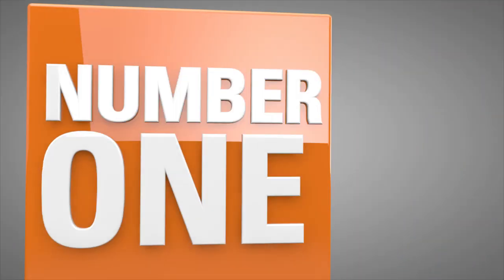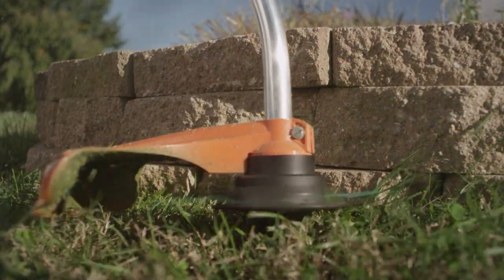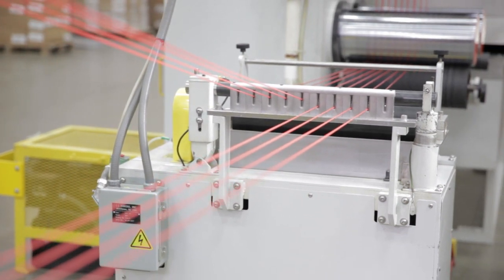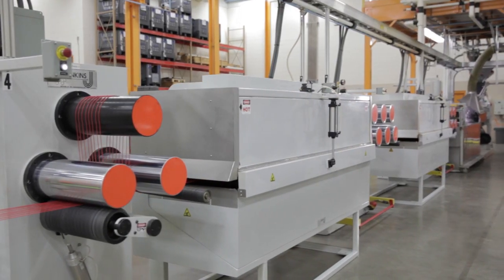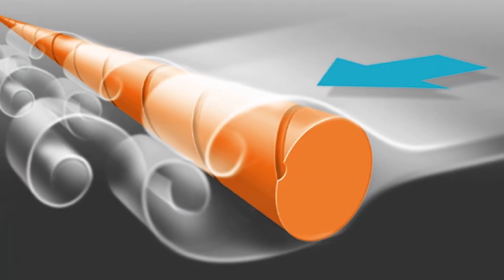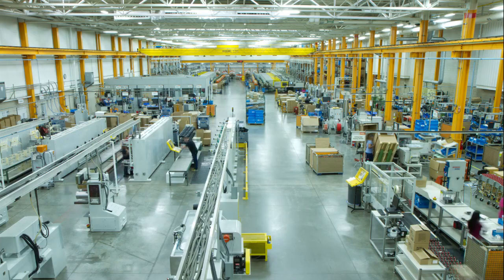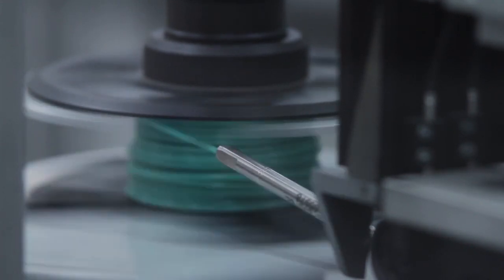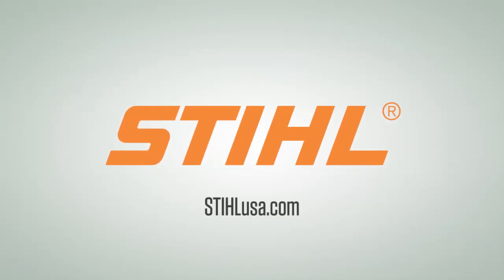STIHL Trimmer Line Manufacturing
Not only do we build several models of our quality STIHL trimmers in America*, we also make our STIHL trimmer line onsite as well -- and we apply the same level of manufacturing excellence.

STIHL manufactures trimmer line using a custom blend of polymers to produce a line with the best all-around characteristics of abrasion resistance, flexibility over time and temperature ranges, and welding resistance. We offer six different types of STIHL trimmer line, from premium round line to our trademark STIHL Quiet Line™. There's a high-performance STIHL trimmer line for every operating condition.

Click to see how we make our quality STIHL trimmer line from start to finish.

*A majority of STIHL gasoline-powered units sold in the United States are built in the United States from domestic and foreign parts and components.